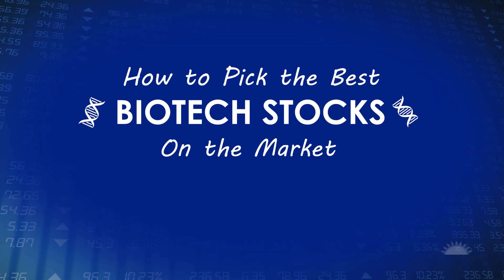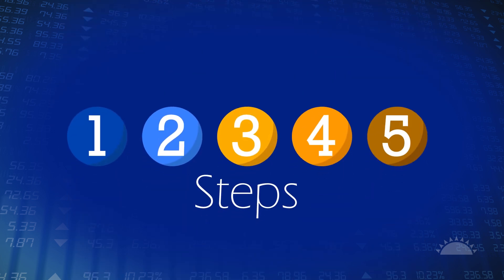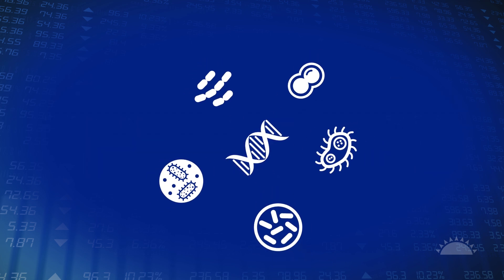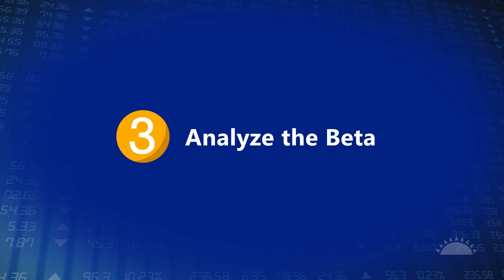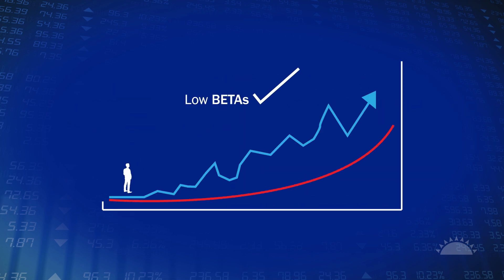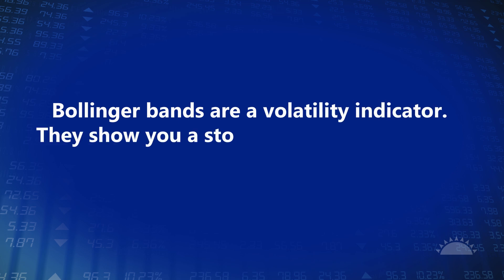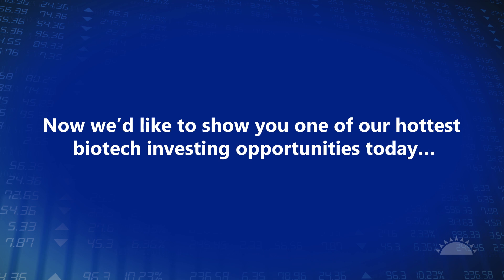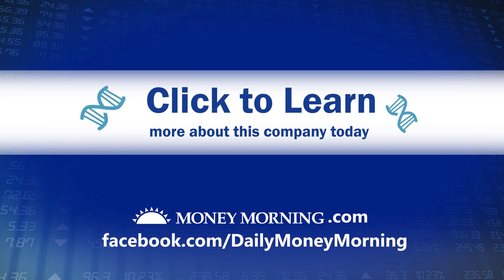How to Pick the Best Biotech Stocks on the Market, in Five Easy Steps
Use these simple steps to become a better biotech investor. These tips will help you pick the best biotech stocks to buy to improve returns and minimize risk.

- Analyze the market capitalizations of biotech companies.
- Find the average trading volume.
- Analyze the beta.
- Assess the short interest.
- Read the Bollinger band.

Apply these principles to pick the best biotech stocks on the market (right now and in the future).

Plus you can learn how to take a look at our latest recommendation – a small biotech company we believe is poised to deliver 12 times the return on investment within two years: